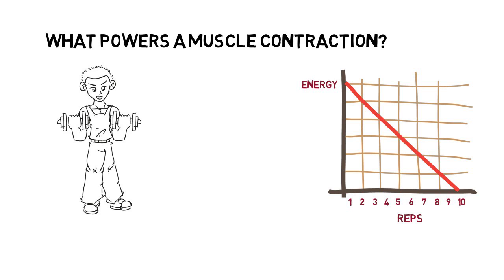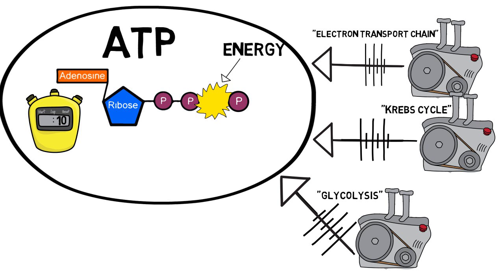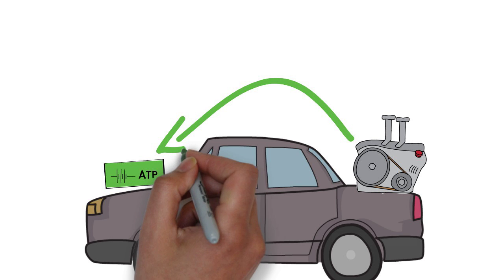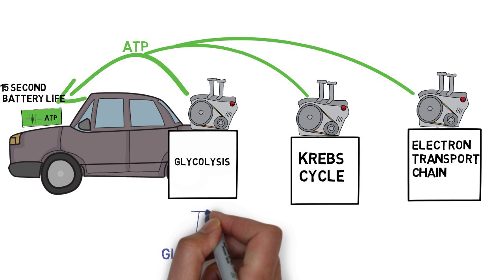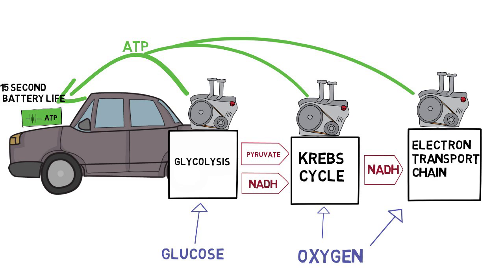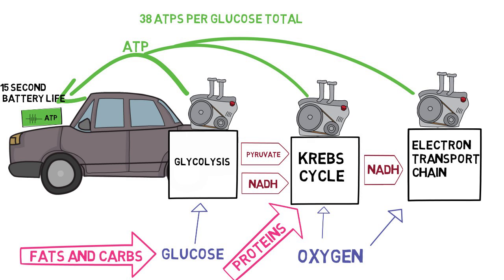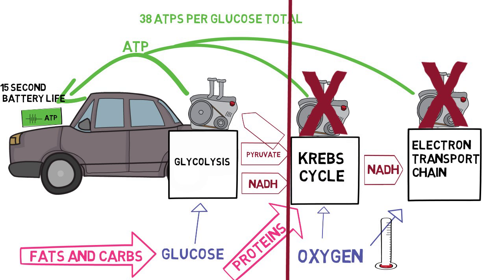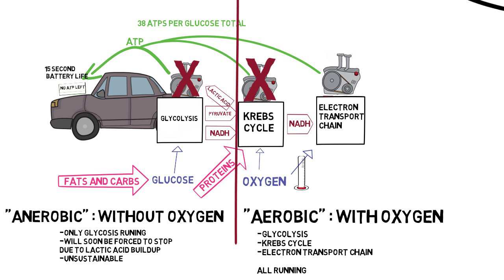AEROBIC vs ANAEROBIC DIFFERENCE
Muscular contractions require energy from our bodies, this energy is in the form of a molecule called ATP. However the body has three generation systems which it uses to create ATP. In aerobic states, when oxygen is plentiful in the body, the three generation systems (Glycolysis, Krebs Cycle, and the Electron Transport Chain are able to operate. The difference between aerobic and anaerobic. Once your ATP demand exceeds the ability of the body to deliver oxygen to run these processes, you enter an anaerobic state, in which only Glycolysis can continue to operate. Once byproducts build up, lactic acid forces this anaerobic activity to a stop. Anaerobic means, without oxygen.

Is the electron transport chain aerobic or anaerobic? It is aerobic
is the krebs cycle aerobic or anaerobic? It is aerobic
is glycolysis aerobic or anaerobic? It can be both